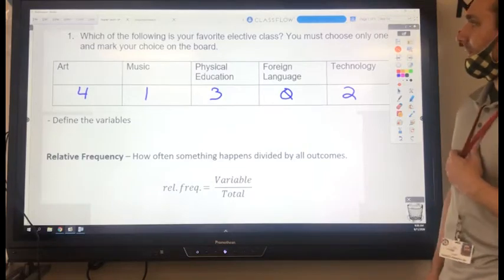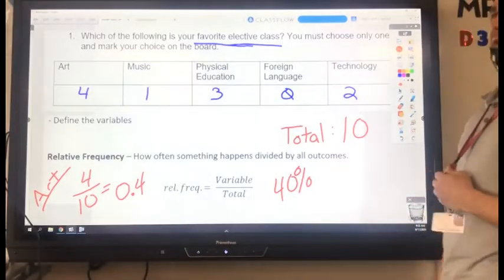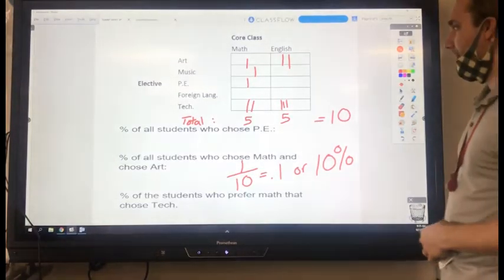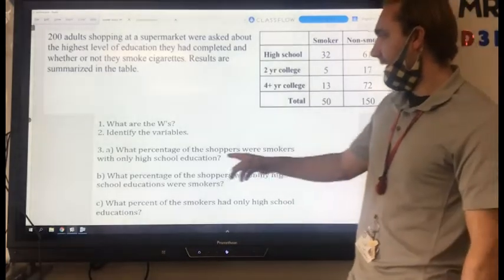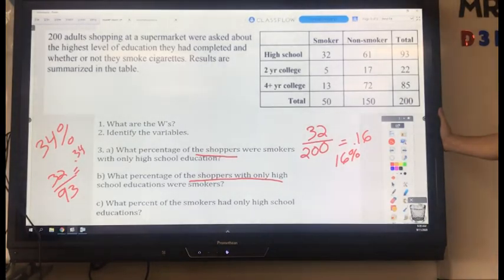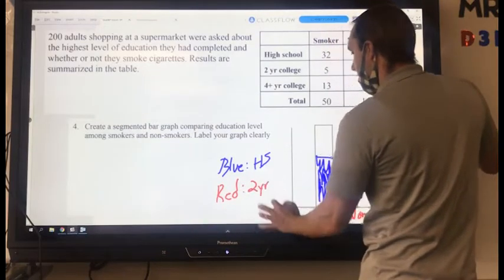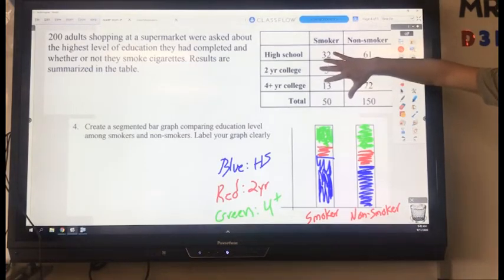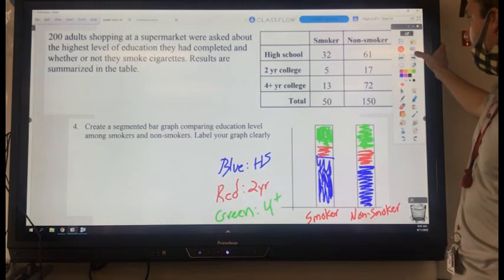AP Stat Unit 1-3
9/11/2020
Relative Frequency
Analyzing Categorical Data